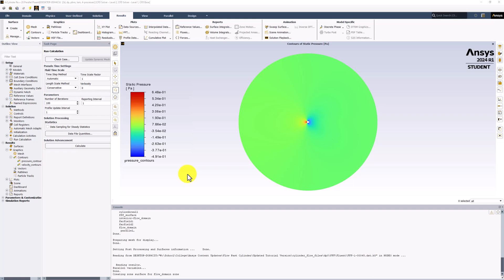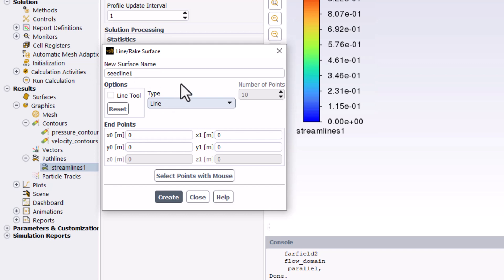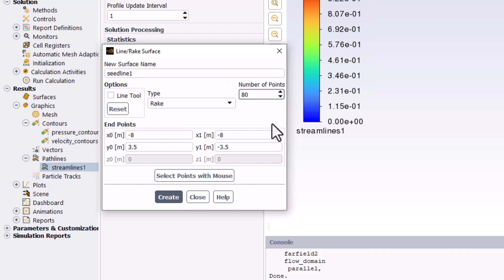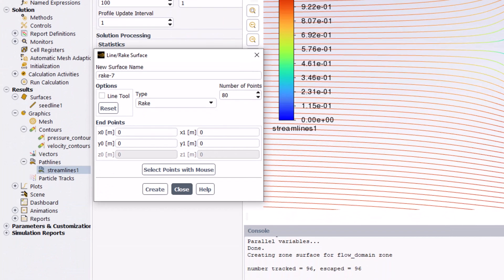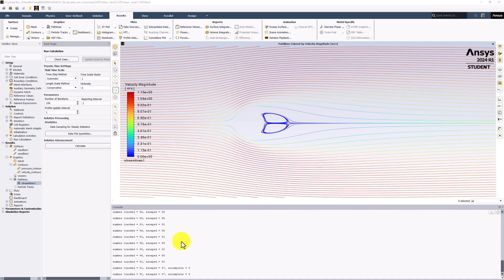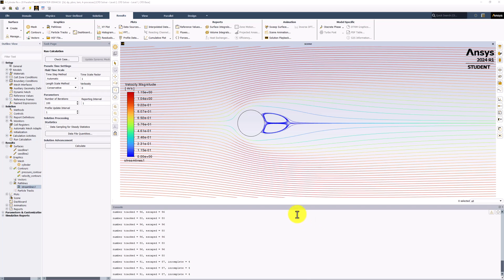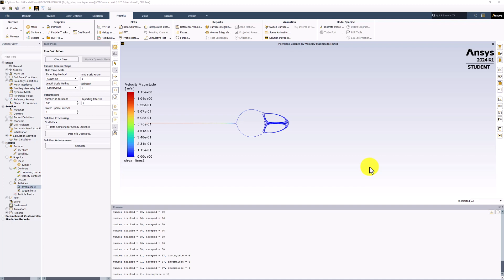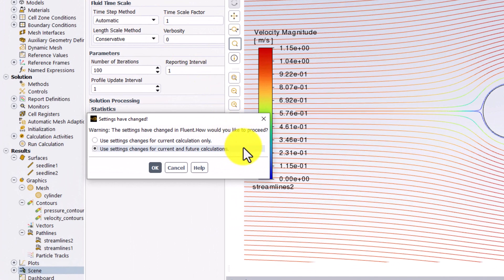Numerical Results: Streamlines | Steady Flow Past a Cylinder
This video contains a tutorial of the post-processing using streamlines for the Ansys Fluent learning module